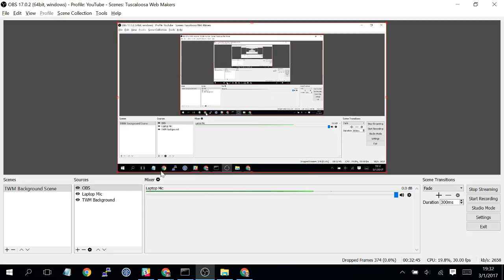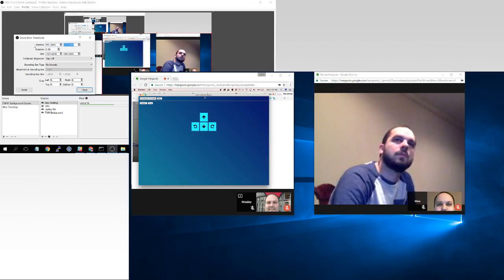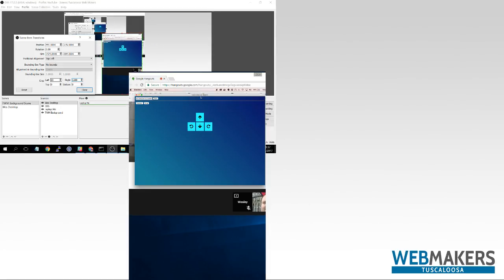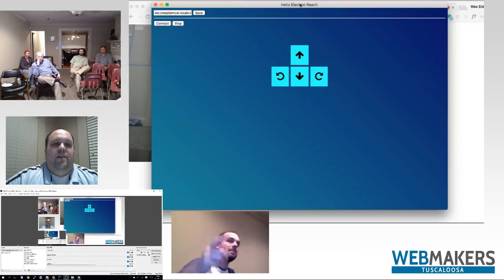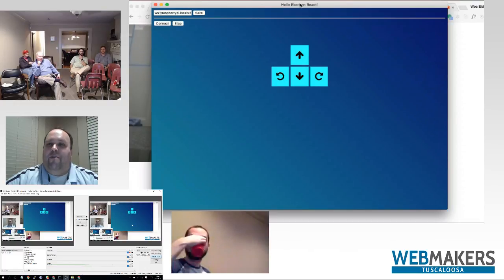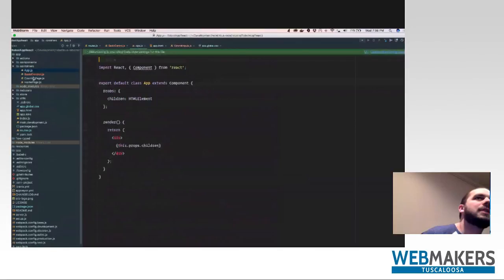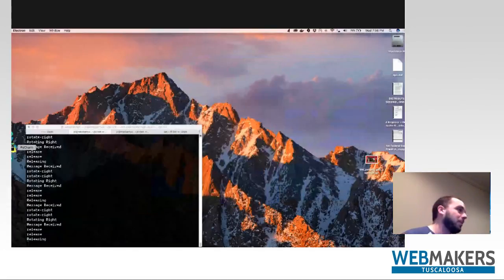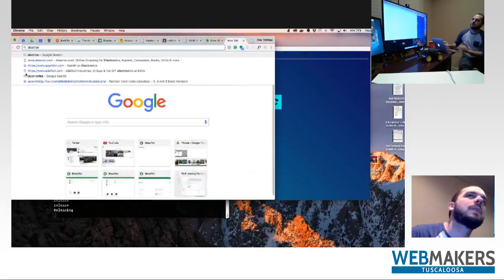March Meetup: Open Broadcaster Software & Web Controlled Robots